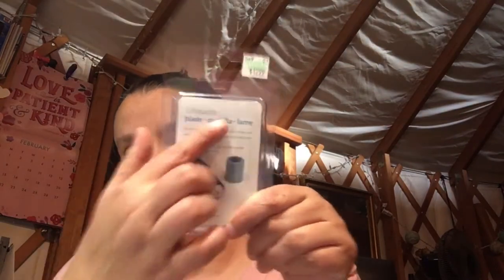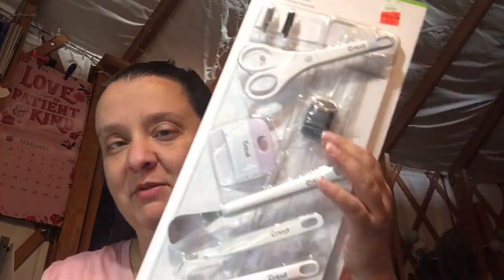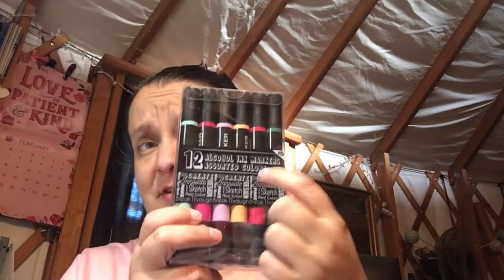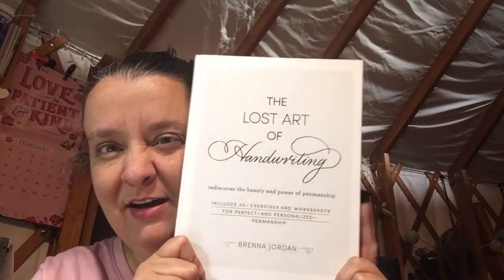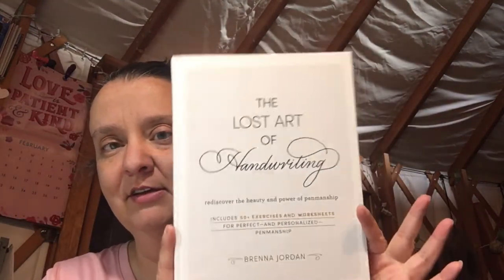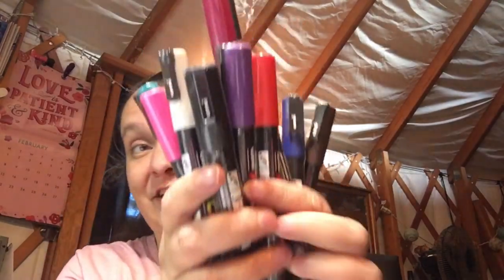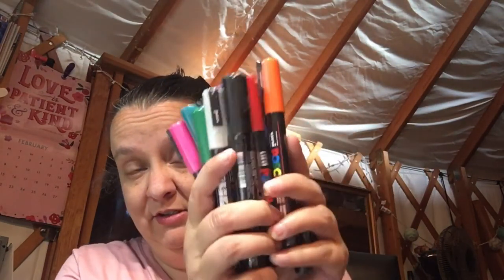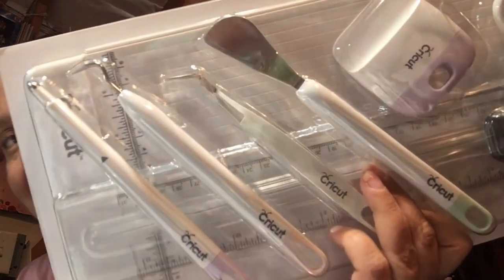Art supply haul. Hobby Lobby, Joann’s, Five Below